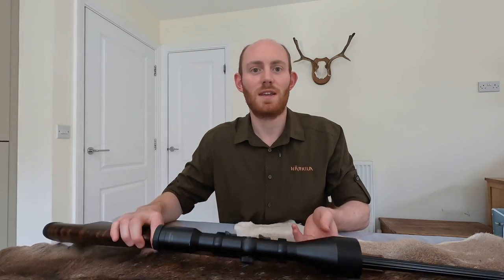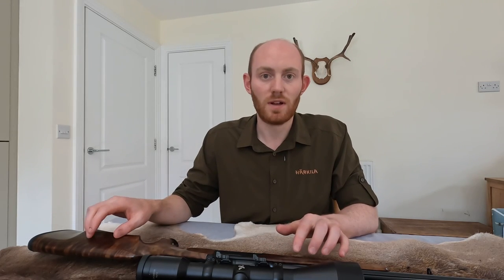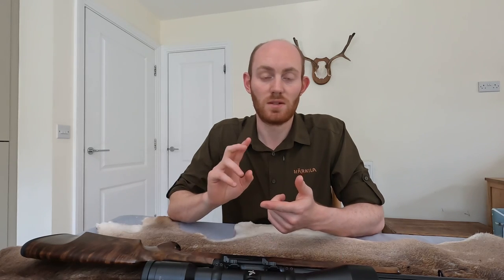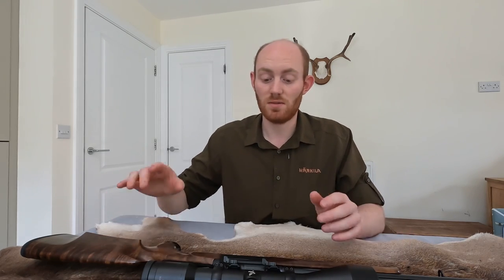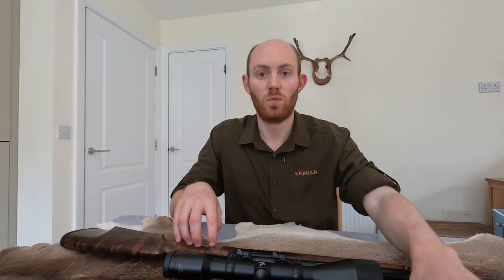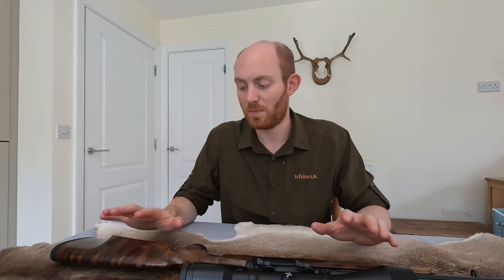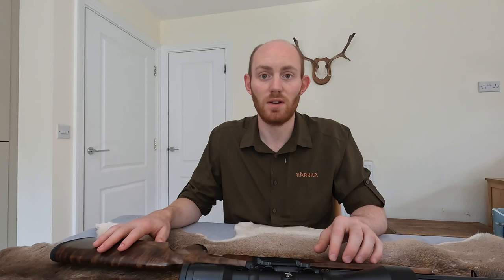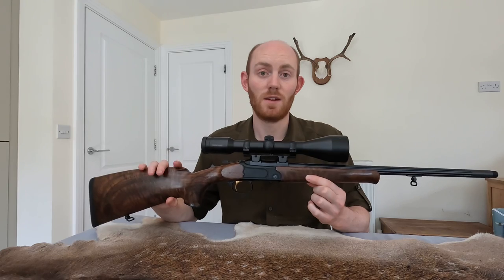Kipplauf Rifles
What is a ‘kipplauf rifle’? What options are out there if you want to buy one? Why would you buy one? Watch this video to find out!